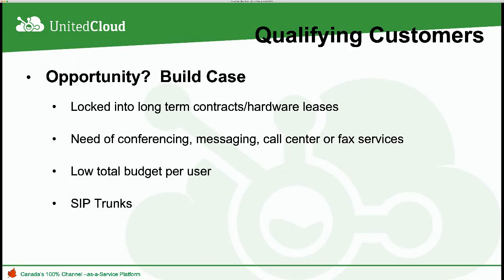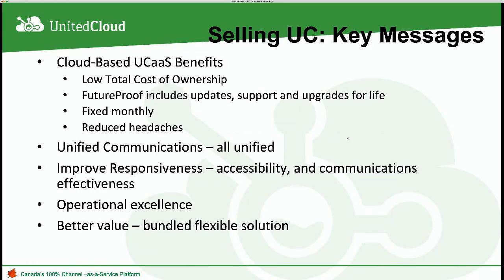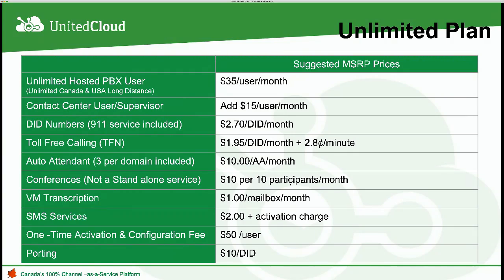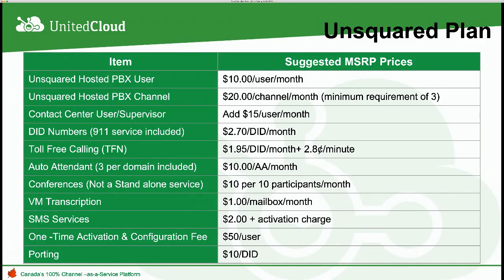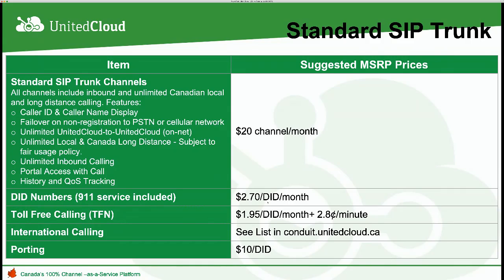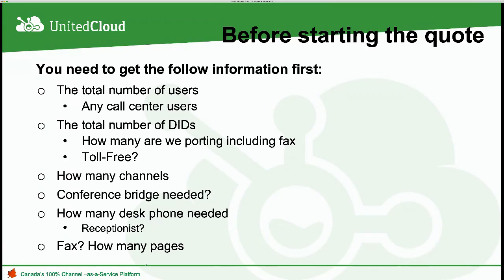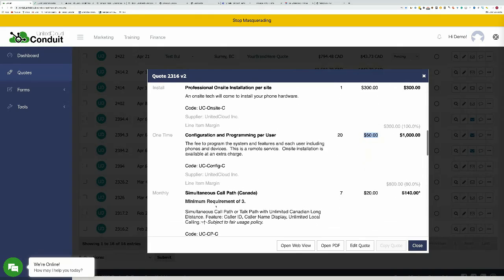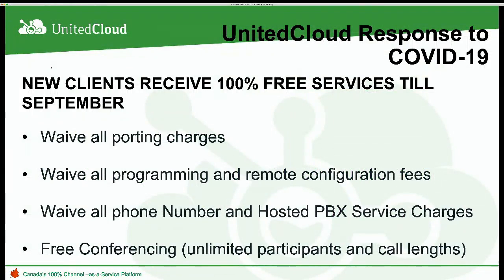Sales Training June2020